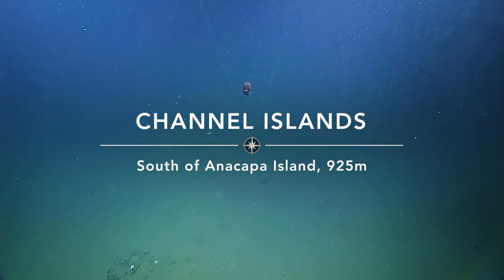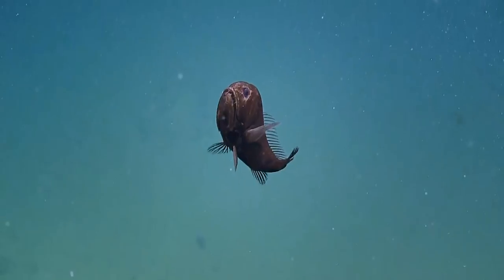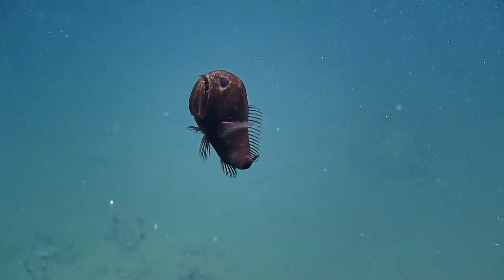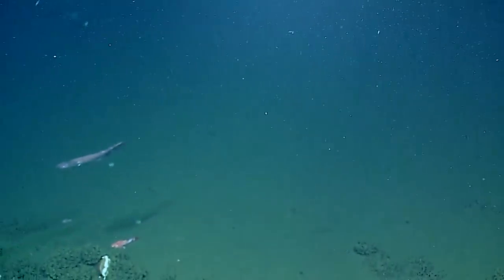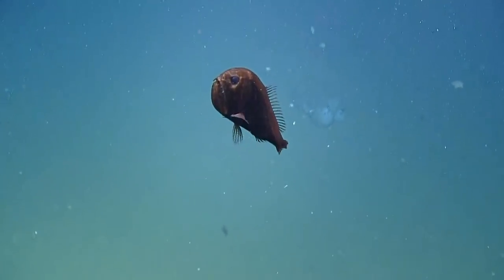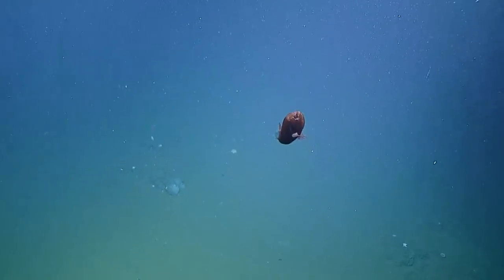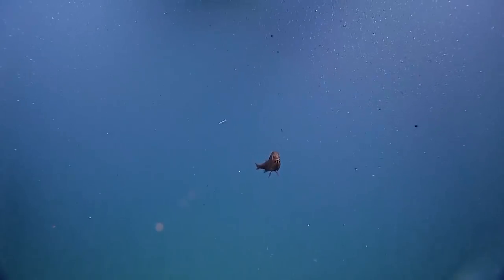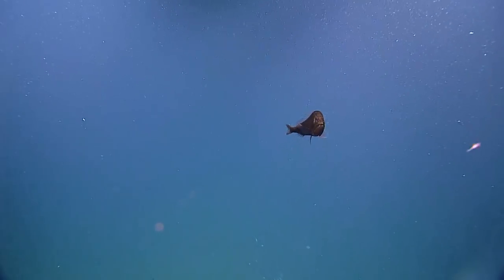Fangtooth Flashes a Ferocious Mouthful | Nautilus Live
The ferocious name has a reputation to match! Since meals can be few and far between in the deep sea, the fangtooth makes sure its prey of fish and squid don't swim away.